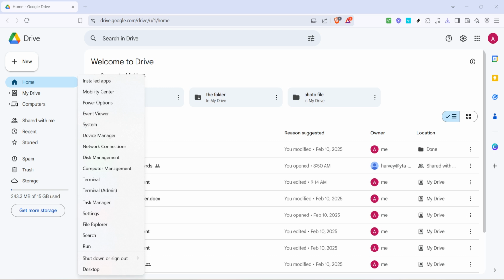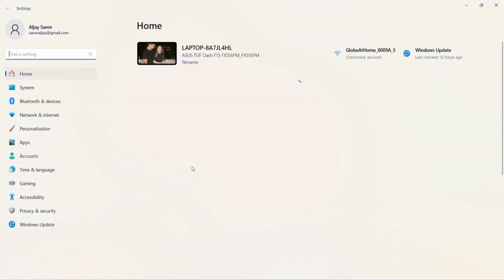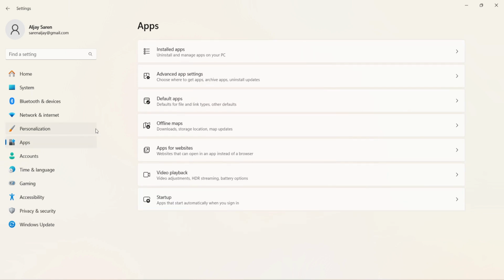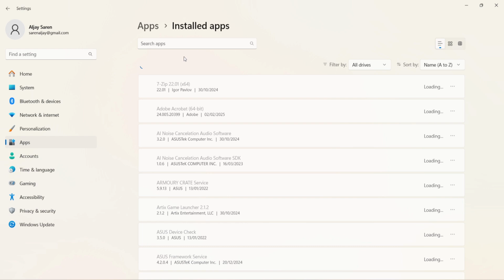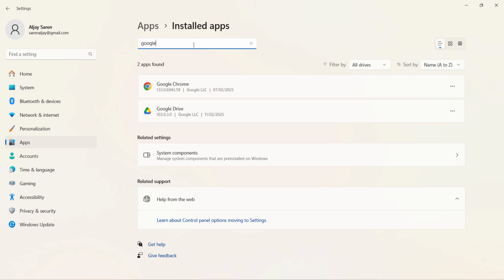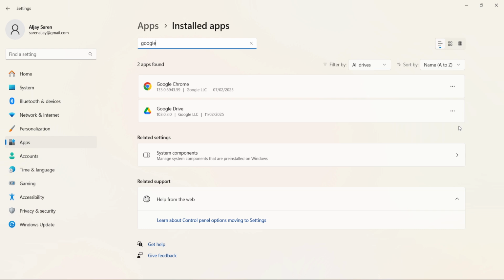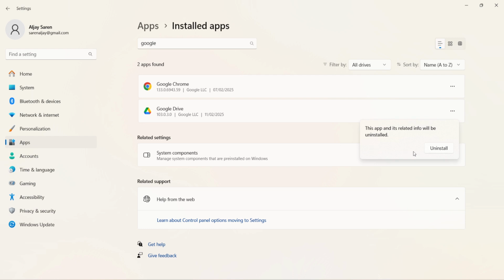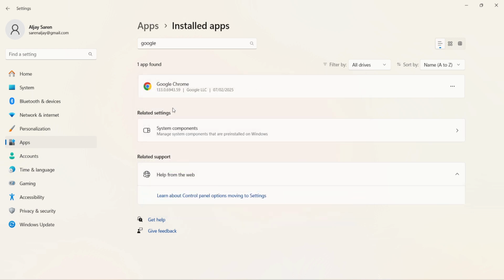How to Disable Google Drive (how to Remove Google Drive From Pc) (Full 2025 Guide)